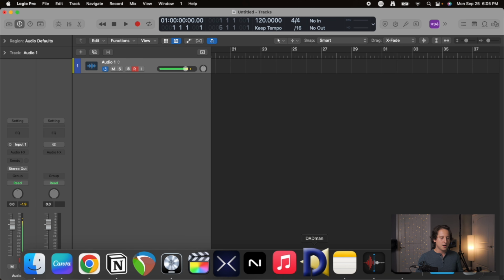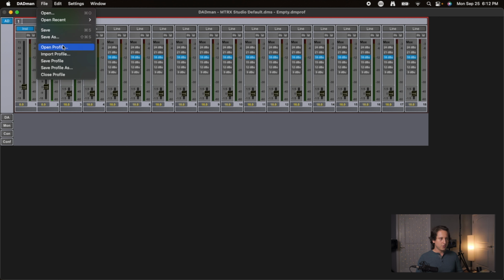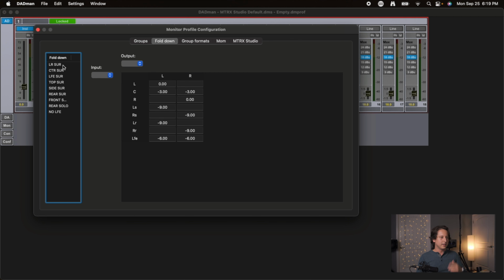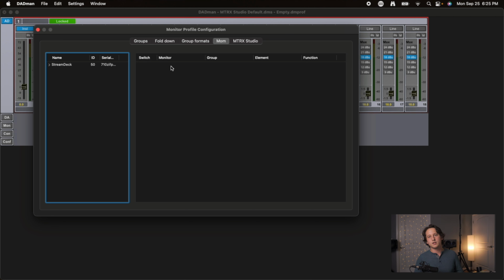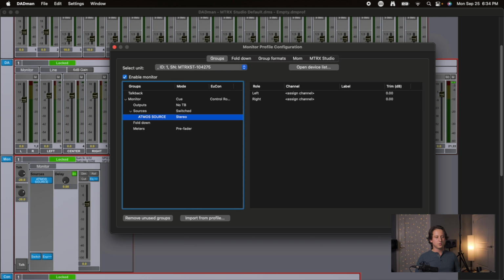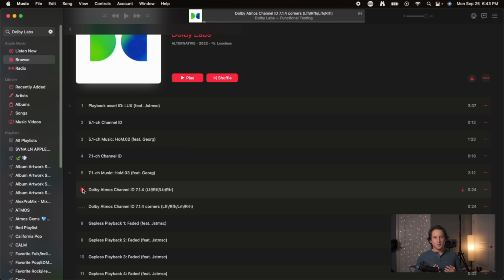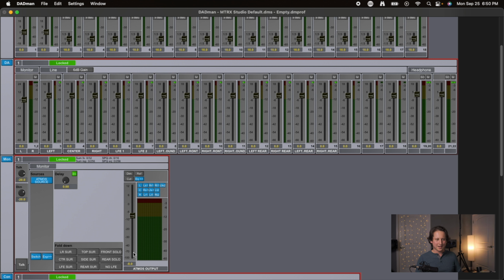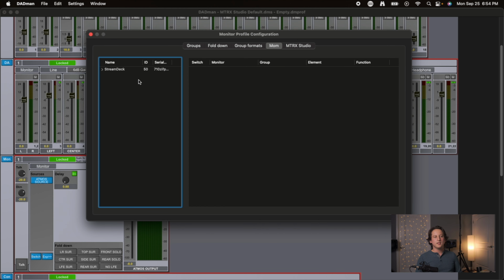How to use your AVID MTRX for DOLBY ATMOS // DADman TUTORIAL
Chapters:
0:00 Intro
0:50 Audio/Midi Setup
2:22 Dante Setup
4:49 Touring DADman
20:14 EXAMPLE’s
20:25 Monitor Profile Setup
25:57 Testing
29:26 Fold-Down Monitoring
30:49 Playing Audio w/Apple Music
33:20 Control Room Buttons
36:07 Bass Management
38:27 MOM Module